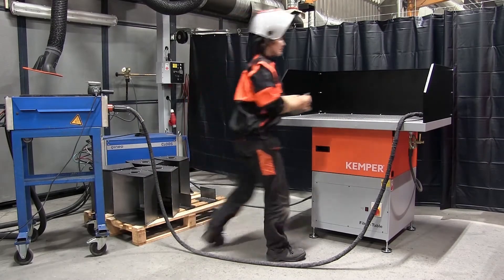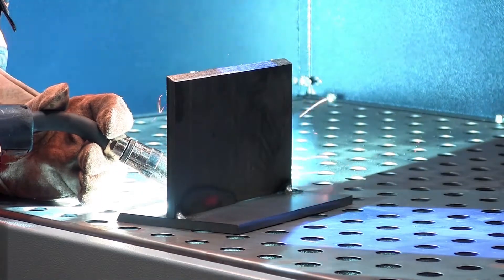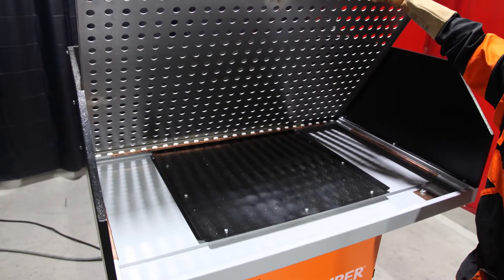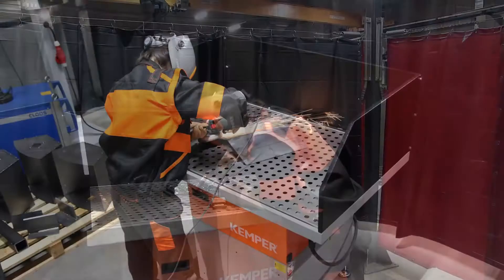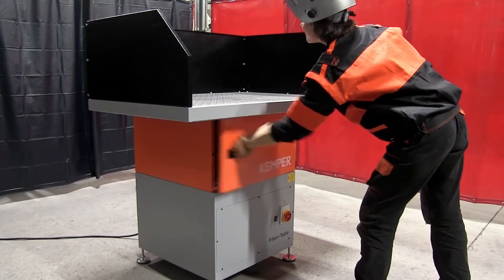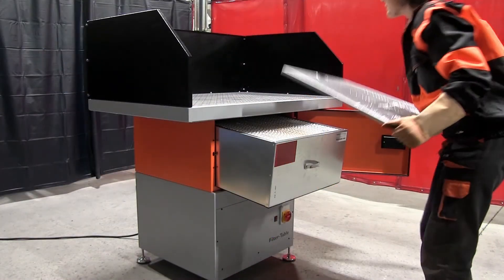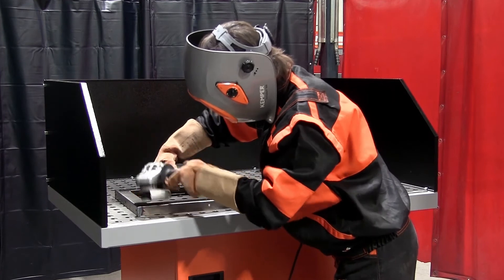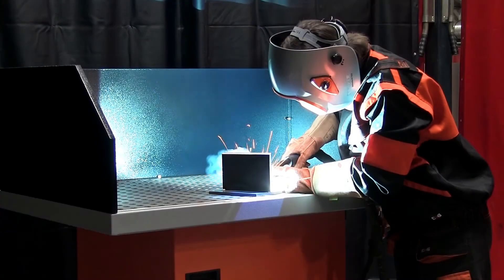Welding table and grinding table with dust and fume extraction system. KEMPER filter table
Combination of dust and fume extraction system and welding table for manual welding, cutting and grinding
The filter table is an affordable combination of machining table and filter unit. The large work surface allows for effective work during welding and grinding with low to medium levels of smoke and dust. The unit with disposable filter is designed for low to medium levels of smoke and dust and for occasional to frequent use.